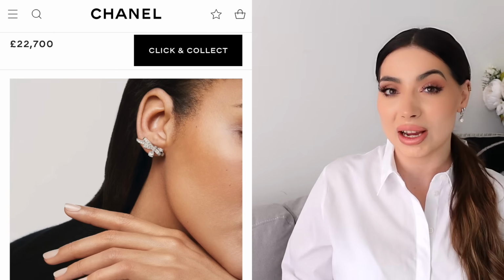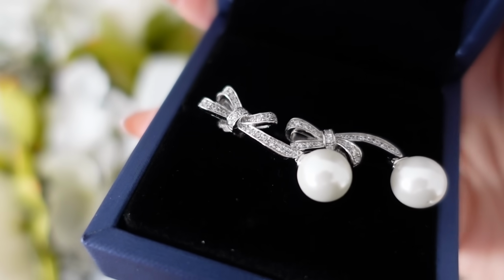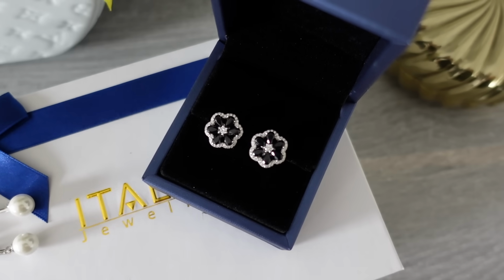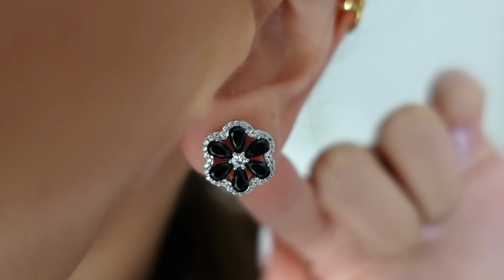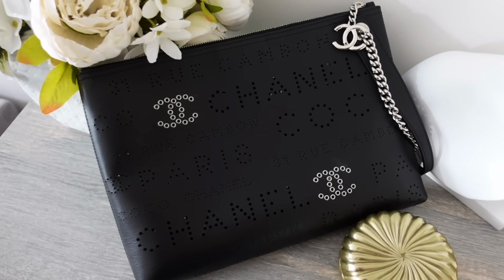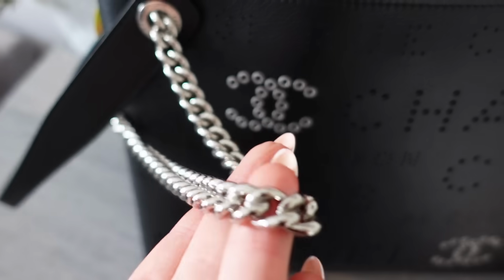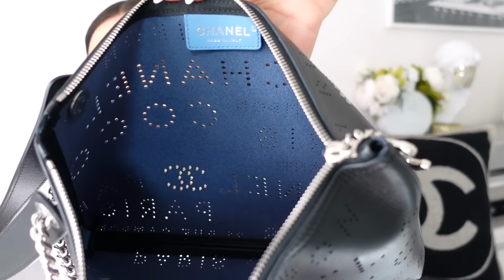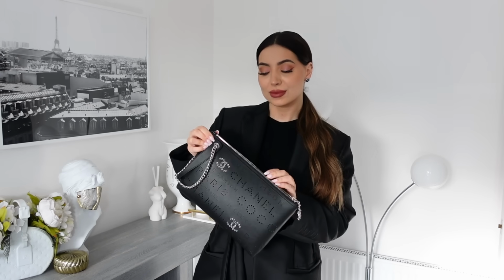Is This The Best CHANEL Seasonal Bag? Gift Unboxing & Review- Chanel Pouch Wristlet